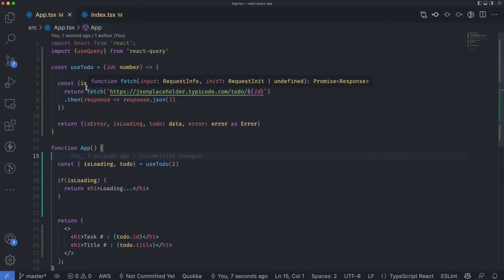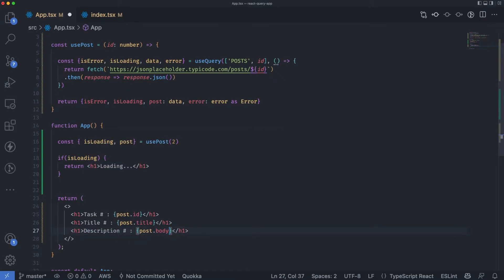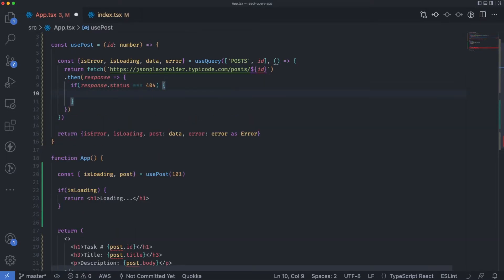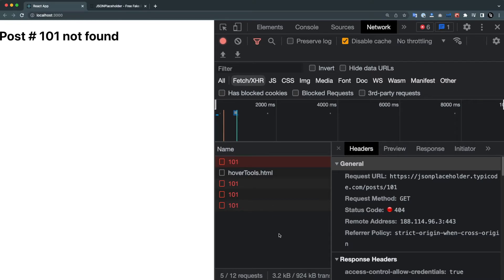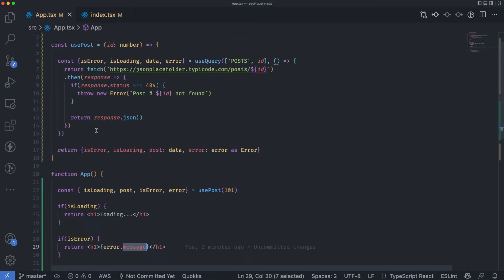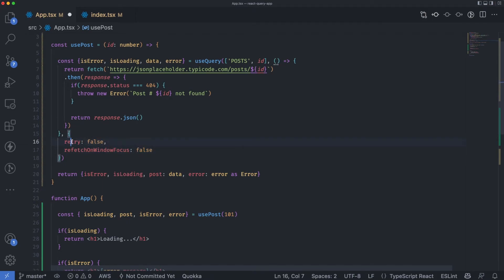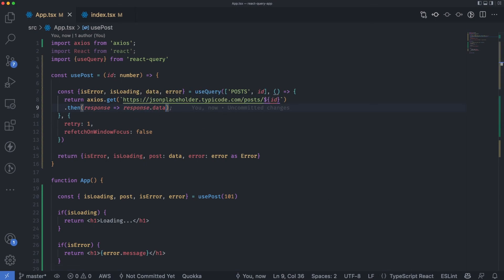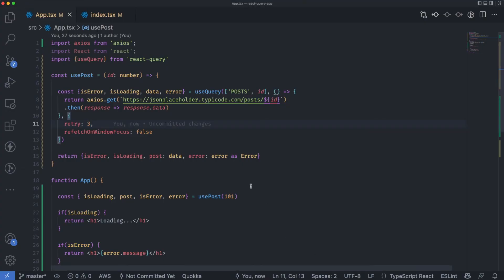Error handling in React Query 2022 - React Query tutorial 2022 part # 2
Error handling in React Query - React Query tutorial 2022 part # 2

How to handle API errors in React Query using fetch and axios both.